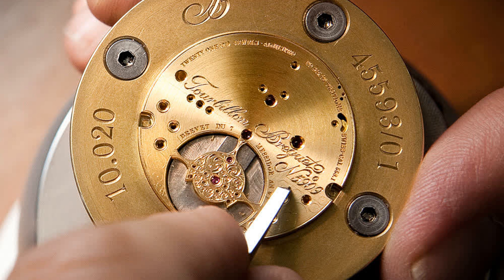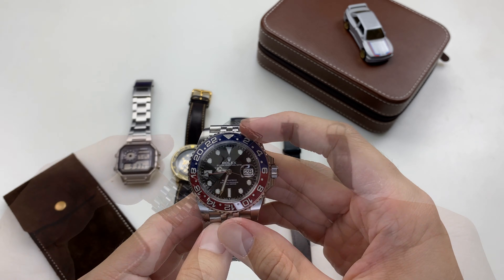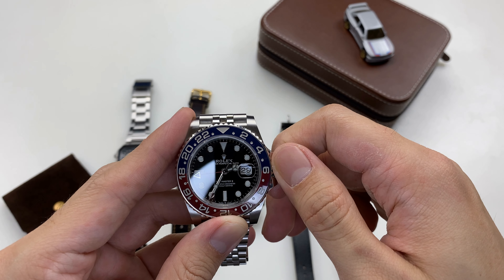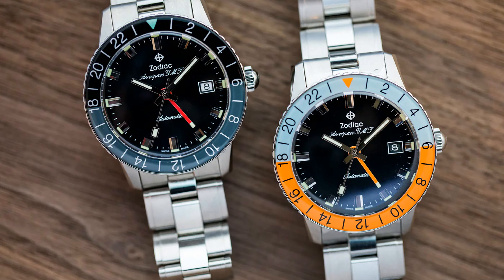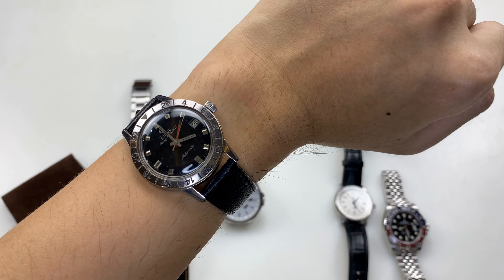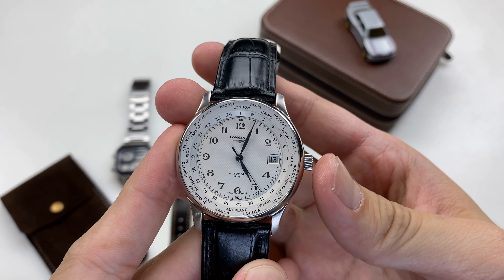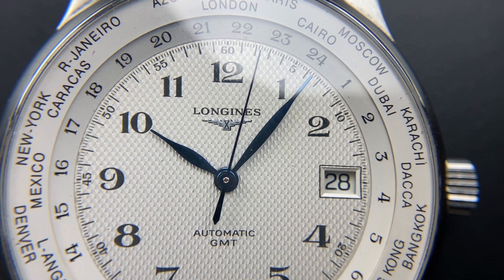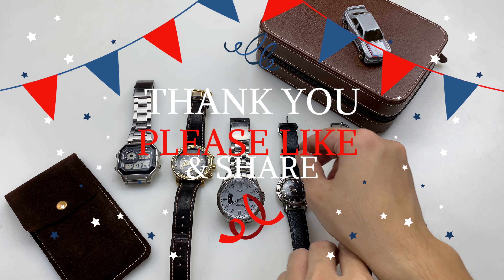ခရီးသွားရင်အဖော်ကောင်းလုပ်ပေးမဲ့နာရီများနှင့်ကျွန်တော် (Traveling Watches Part 2)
အားလုံးပဲ ခရီးသွားရင်ယူအဖော်ကောင်းလုပ်မဲ့ နာရီလေးတွေရဲ့ ဒုတယ အပိုင်းကိုမျော်နေကြတာ နဲနဲကြာသွားတာတောင်းပန်ပါတယ်... အပိုင်း (၂) က တော့ automatic နာရီ ၃ လုံးအကြောင်းကို ပြောထားတာပါ... Please Enjoy

ဒီ video ထဲက Longines လေးနဲ့ Zodiac နာရီ က Ko Wai Lwin (Timeless Taste) page မှာ စိတ်ဝင်စားရင်ဝင်ကြည့်လို့ရပါတယ် ☺️